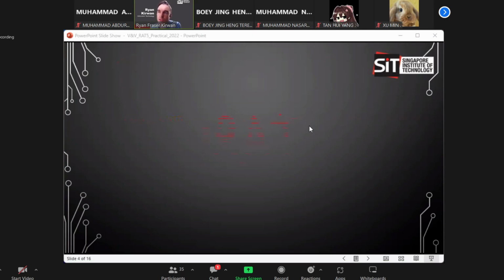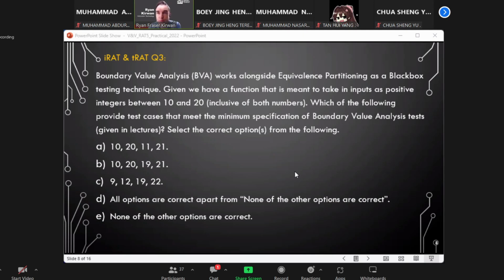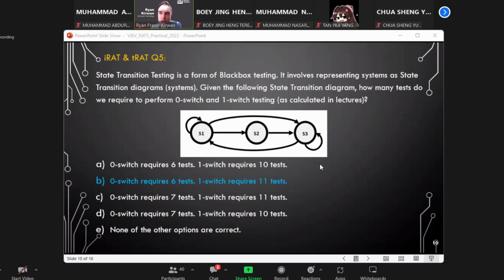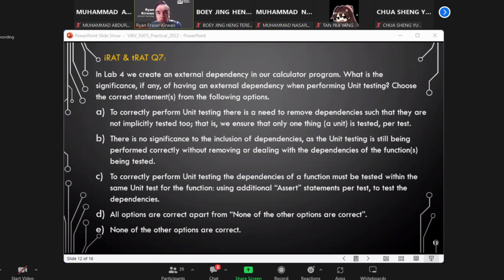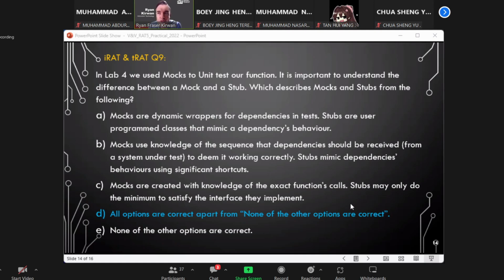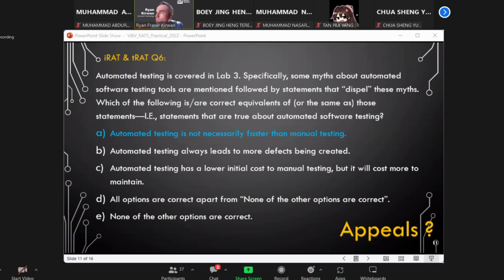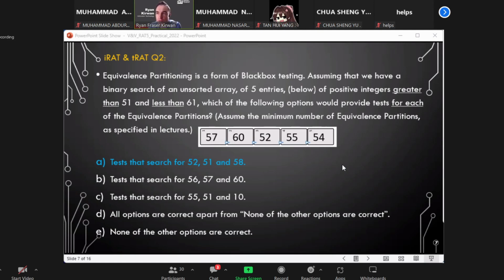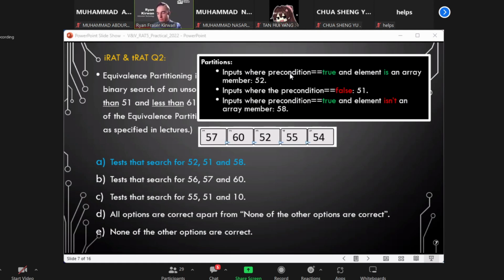3101 IRAT 5 answers